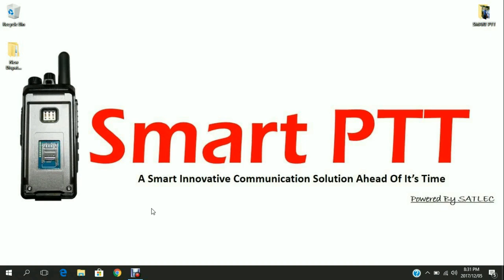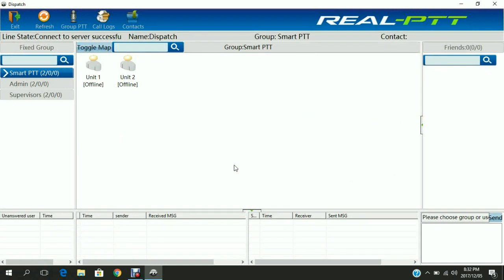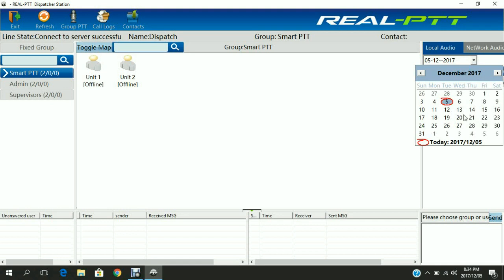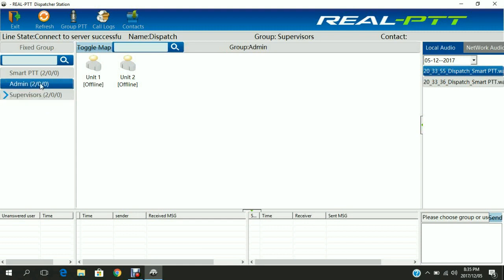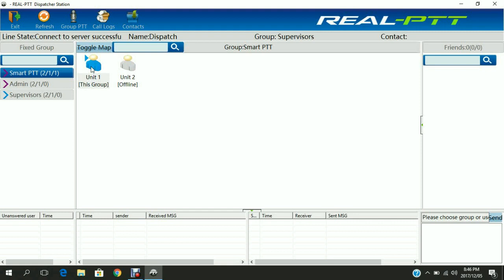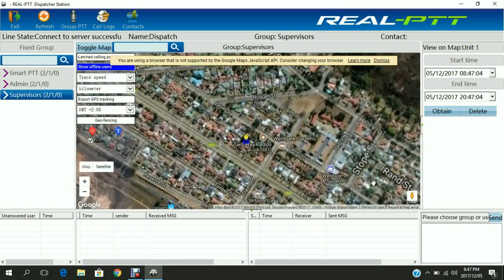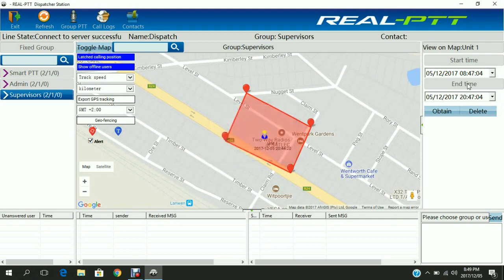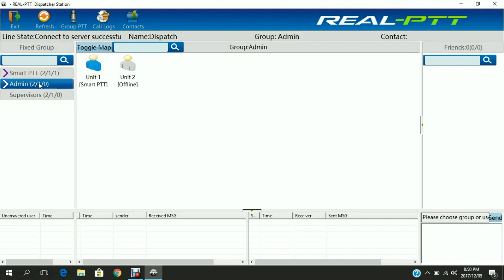Smart PTT Sim Card Two-Way Radios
Welcome back to the channel ! Today, we're diving into the future of communication with the Smart PTT SIM Card Two-Way Radios — the perfect blend of traditional walkie-talkie reliability and modern mobile network power !